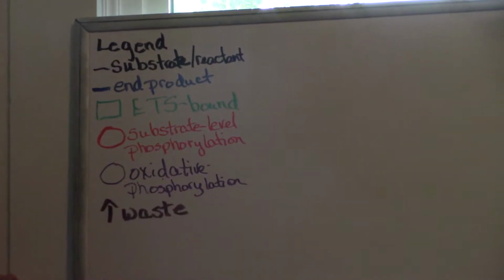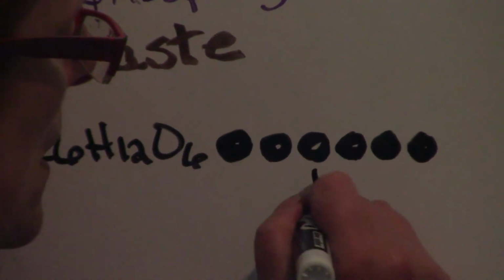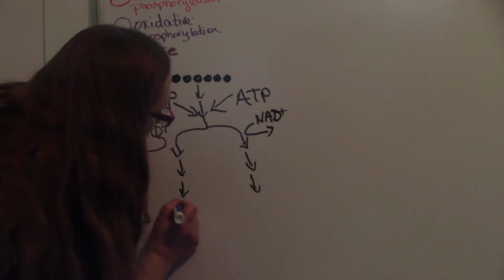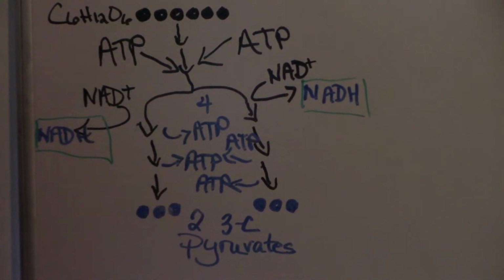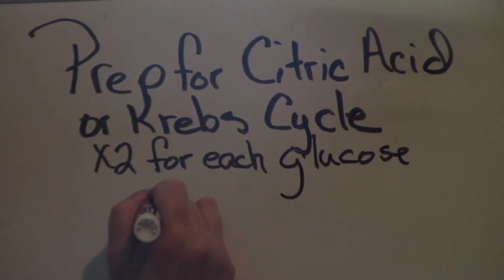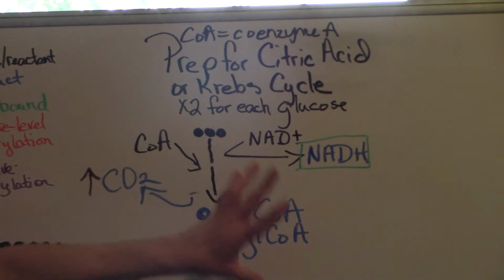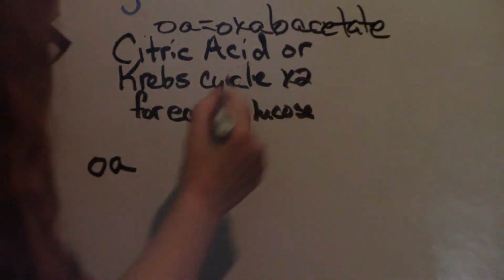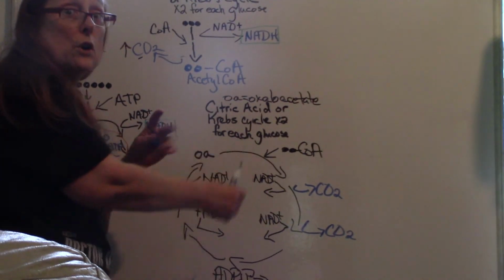Quiz 2 Lecture Part 4 of 5